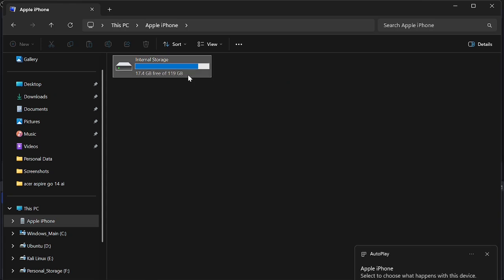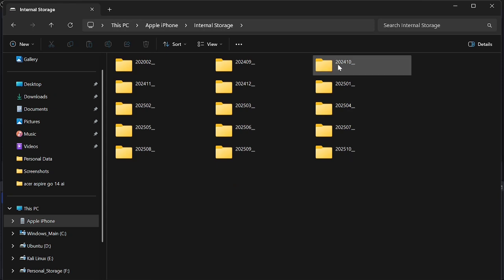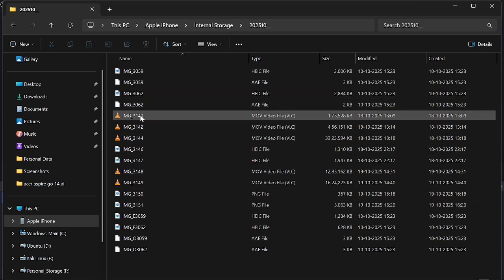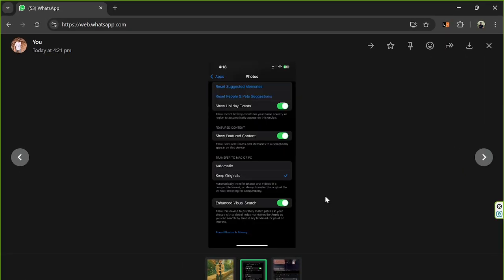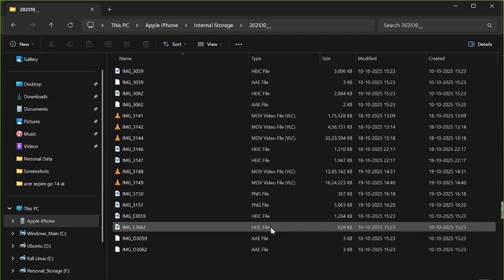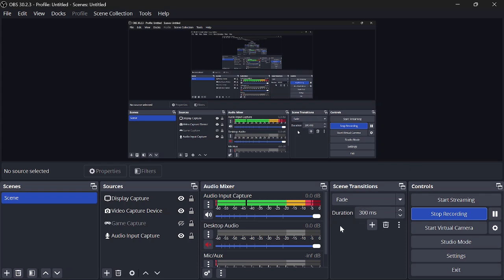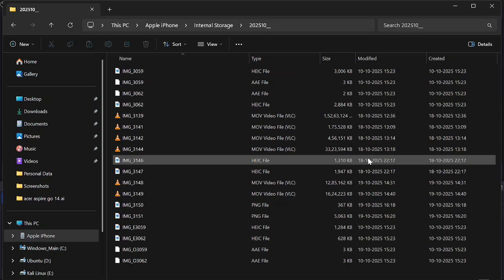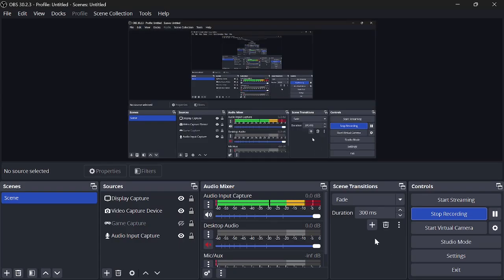Transfer large Files from iPhone to Windows PC (No App Needed) | 2025 Fix for Files Not Showing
✅ 2025 Latest Method – Transfer Files from iPhone to Windows Laptop or PC Without iTunes or Any App!
In this step-by-step video, I’ll show you how to easily transfer photos, videos, and big files from your iPhone to a Windows computer — without using iTunes, iCloud, or any third-party app.

Also, if you’ve ever faced this issue 👇
❌ “Big files not showing up on Windows PC when iPhone is connected” —
Don’t worry! In this video, I’ve shared the exact fix to make those hidden or missing large files visible and successfully copy them to your laptop.

💡 What You’ll Learn:

How to transfer files from iPhone to Windows PC (2025 method)

How to move big videos and photos from iPhone to laptop without iTunes

Fix for big files not showing up on Windows when iPhone is connected

No software or third-party app required – 100% safe and easy

Works with Windows 10, Windows 11, and all latest iPhones (iOS 18 and above)

🔍 What’s Inside This Video:

00:00 Introduction
00:34 Let's Start
01:32 How to Transfer Large Files
02:08 First Iteration
02:40 Second Iteration